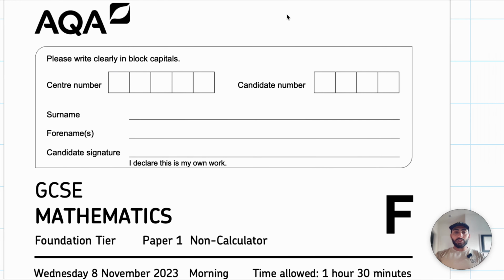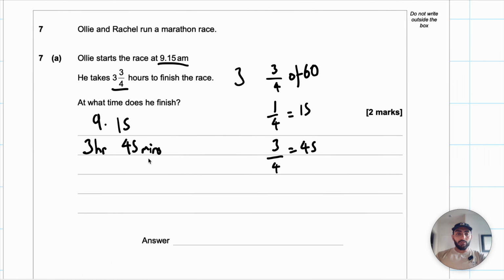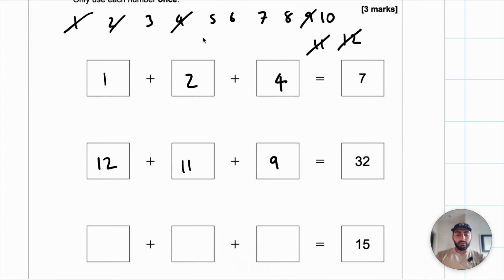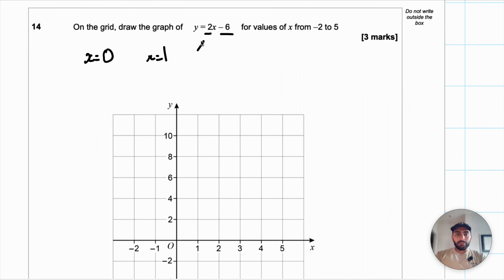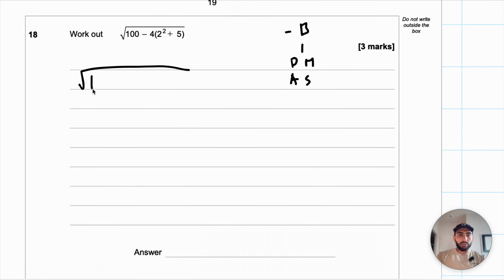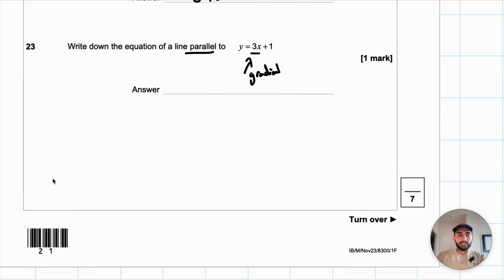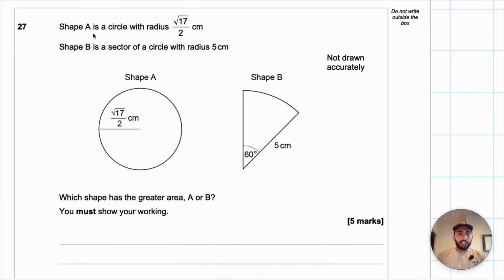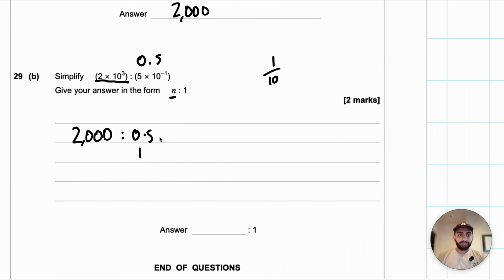AQA GCSE Maths Foundation | Paper 1 Nov Autumn 23 | Past Practice Paper Walkthrough | Get a Level 5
AQA GCSE Maths Foundation | Non-Calculator Paper 1 November Autumn 23

for expert online tutoring tailored for Maths, English and Science from KS2-GCSEs. Whether it’s exam prep, improving grades, or building confidence, we’re here to help.

[00:05] Question 1 – Basic Arithmetic
[00:54] Question 2 – Measuring Lengths and Angles
[01:13] Question 3 – Comparing Numbers and Inequalities
[01:23] Question 4 – Negative Numbers
[02:11] Question 5 – Rotational Symmetry
[02:34] Question 6 – Simplifying and Factorizing
[03:37] Question 7 – Time Calculation
[05:18] Question 8 – Data Comparison
[07:49] Question 9 – Drawing a Bar Chart
[08:50] Question 10 – Perimeter of a Compound Shape
[09:31] Question 11 – Money Problem
[11:22] Question 12 – Averages and Range
[12:02] Question 13 –  Identifying 2D Shapes
[12:30] Question 14 – Graphing a Linear Equation
[13:44] Question 15 – Adding Fractions
[14:25] Question 16 – Reflection
[15:27] Question 17 –  Fractions
[16:57] Question 18 – BIDMAS
[17:52] Question 19 –  Set Notations
[18:02] Question 20 – Plotting Graphs
[19:15] Question 21 –  Exact Trig Values
[19:53] Question 22 – Index Laws
[21:16] Question 23 –  Equations of Parallel Lines
[22:05] Question 24 – Interpreting Graphs
[24:27] Question 25 – Reverse Percentages
[25:07] Question 26 – Quadratic Graph Solutions
[25:34] Question 27 - Area of Circles and Sectors
[28:08] Question 28 - Factorising a Quadratic Expression
[28:54] Question 29 - Standard Form